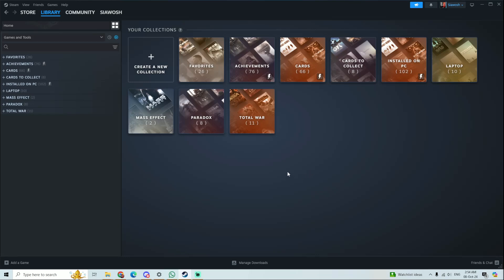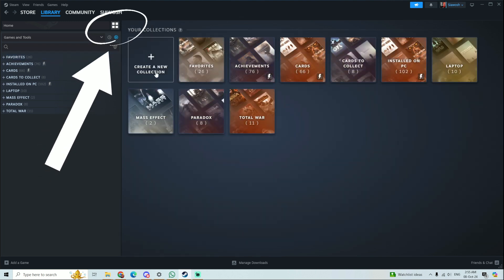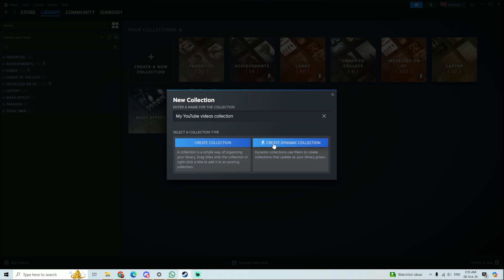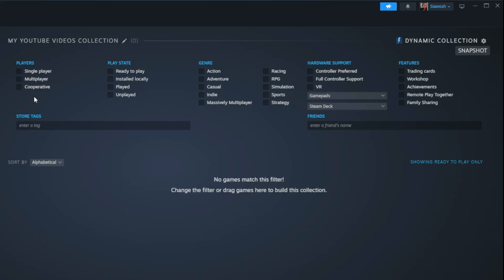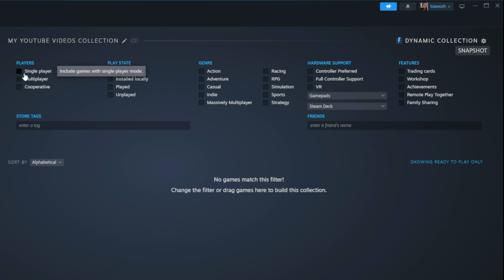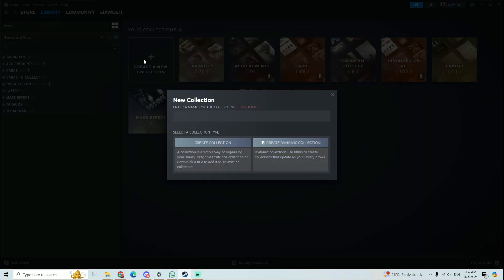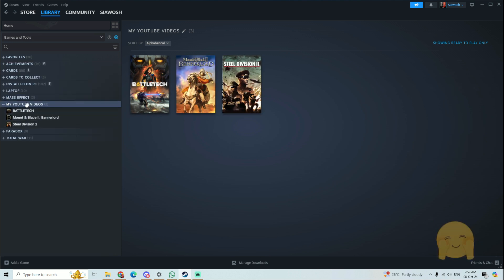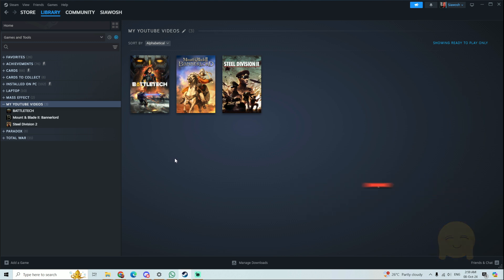Organize Your Steam Library Like a Pro – Normal vs Dynamic Collections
How to Create Steam Game Collections! (Normal vs Dynamic)

In this video, I dive into the world of Steam collections and show you how to organize your games like a pro! Whether you're new to Steam or an experienced gamer, learning how to create both normal collections and dynamic collections will help you manage your library more effectively.

Normal Collection – Easily drag and drop your favorite games into a custom list. Dynamic Collection – Automatically update your list based on tags or whether the games are installed on your PC.

If you’ve been struggling with managing your ever-growing game library, this tutorial will be a game-changer.

00:05 - How to create a new Collection
00:23 - How to create a Dynamic Collection
00:51 - How to create a normal Collection